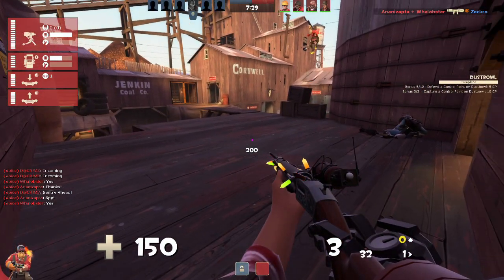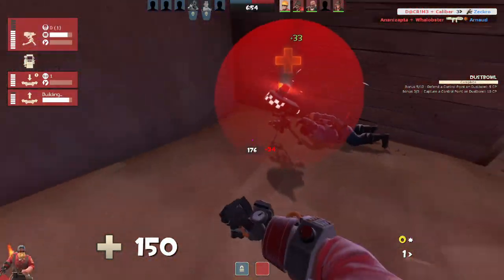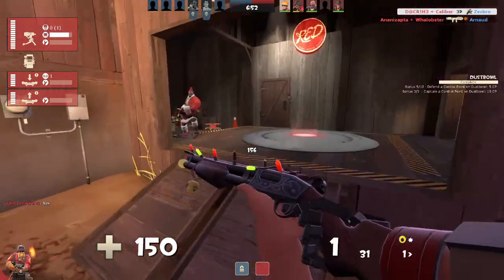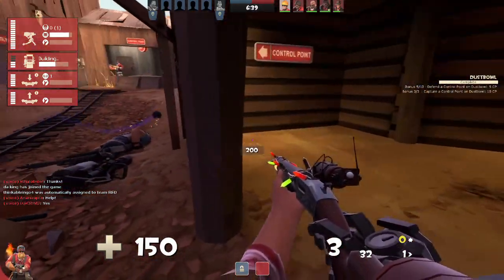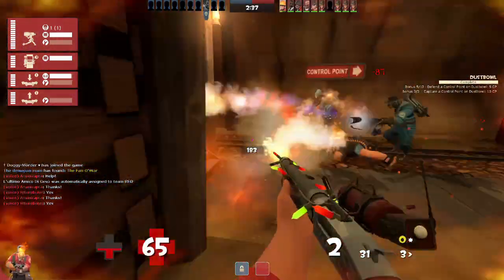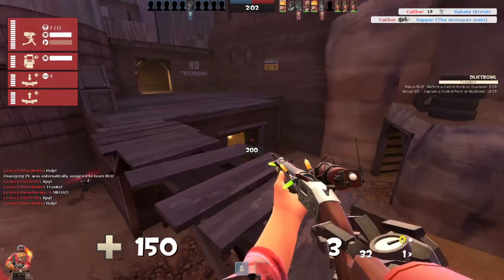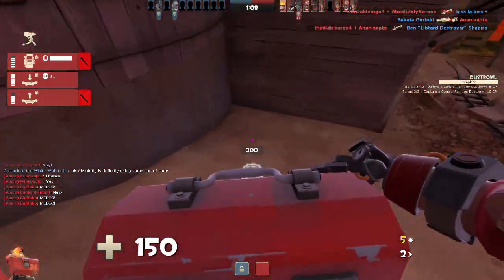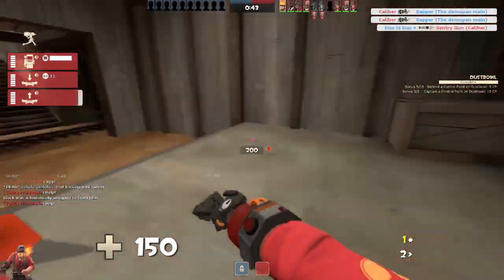The Frontier Justice or The Shotgun [TF2]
So in this weeks video, I am doing a comparison of the frontier justice to the shotgun and breaking down scenarios where the frontier justice offers advantages over the shotgun.

Caliber out!